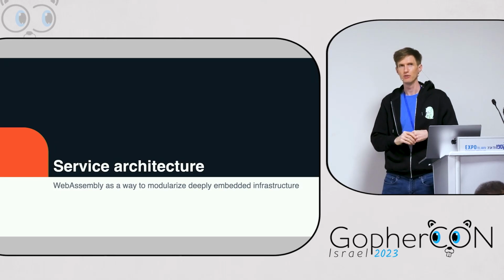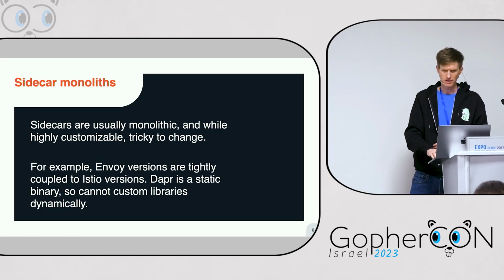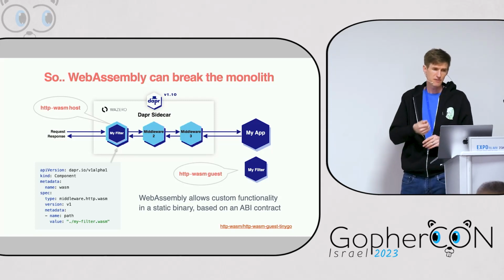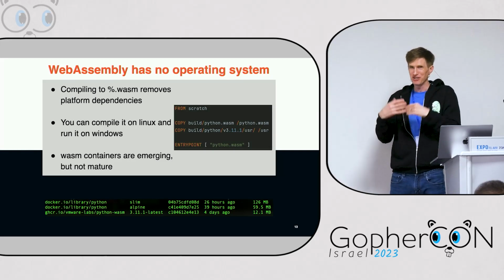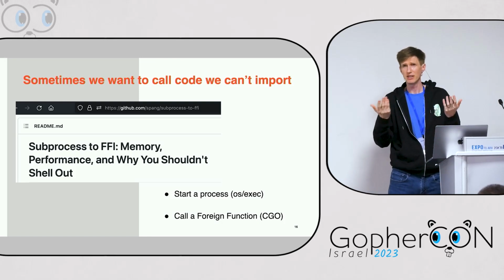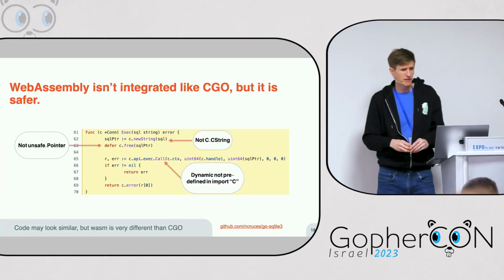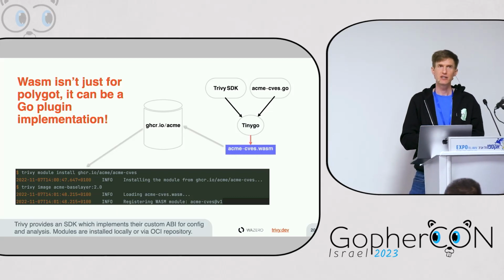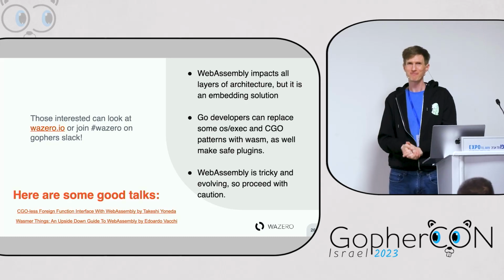WebAssembly for the backend / Adrian Cole